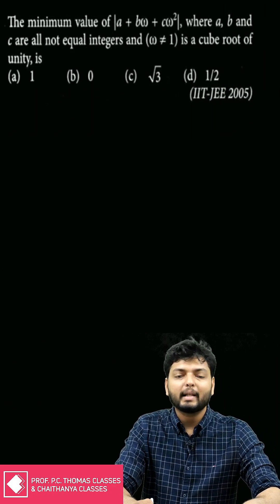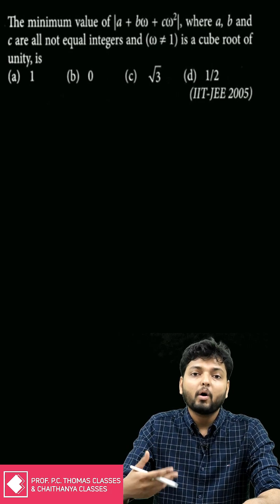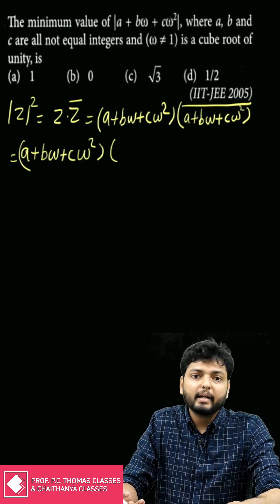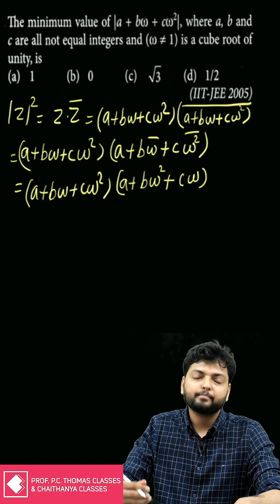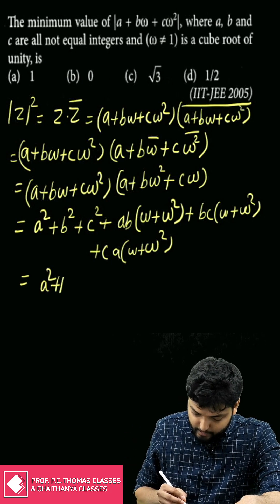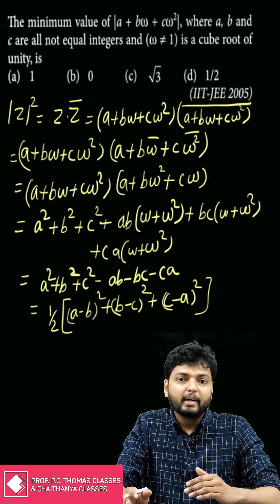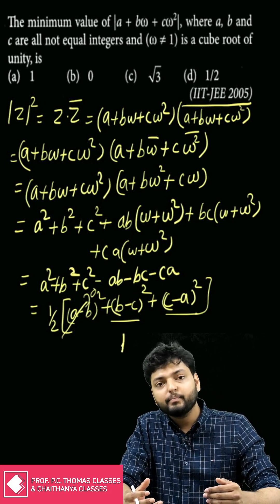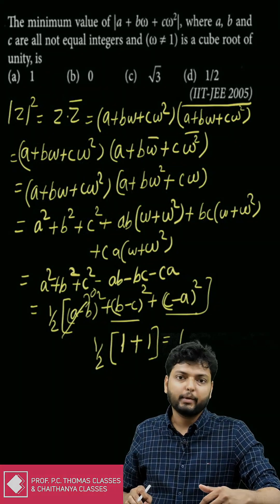BLAST FROM THE PAST - JEE ADVANCED PYQ EP 1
👉REPEATERS NEET/JEE
👉CRASH NEET/JEE